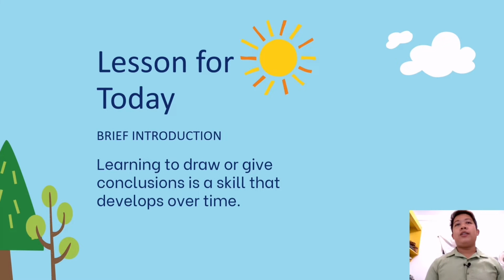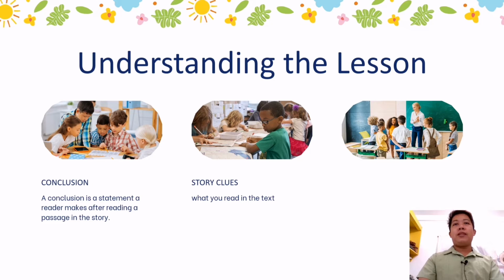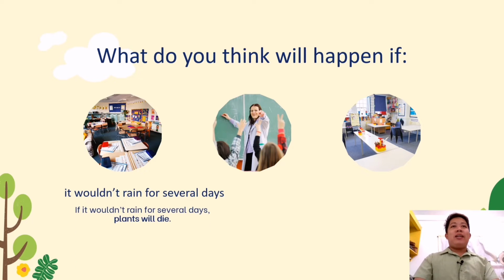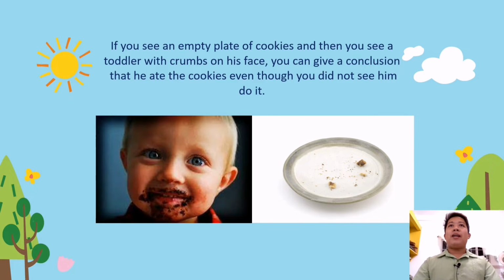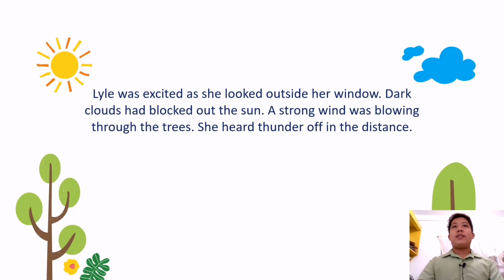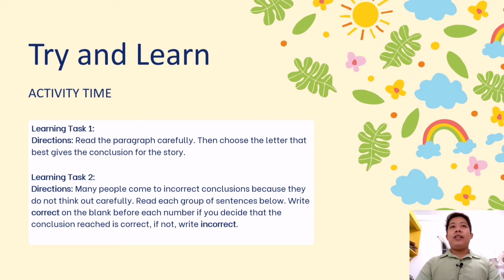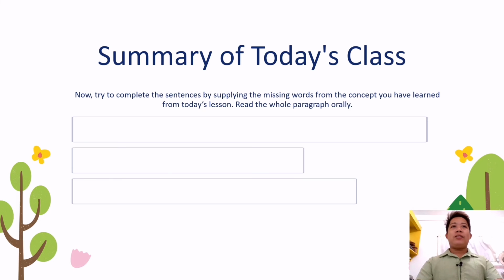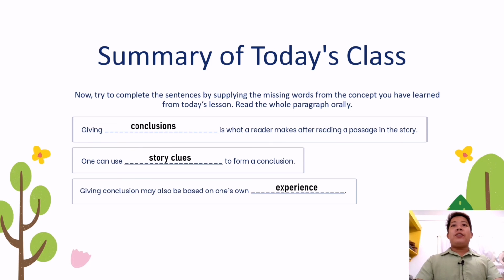Giving Conclusions to Realistic Fiction (MELC-Based) - English 4 - Quarter 4 - Week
MELC-Based